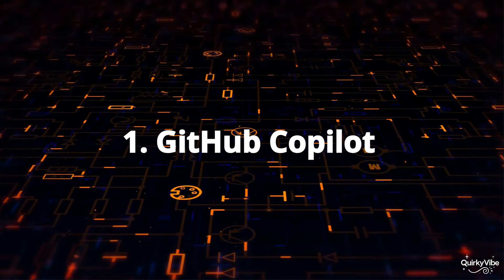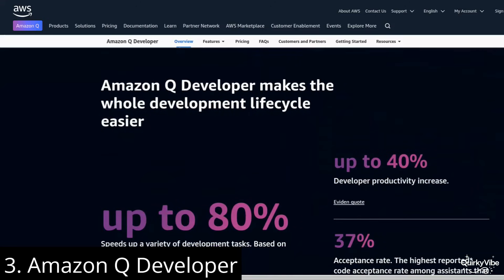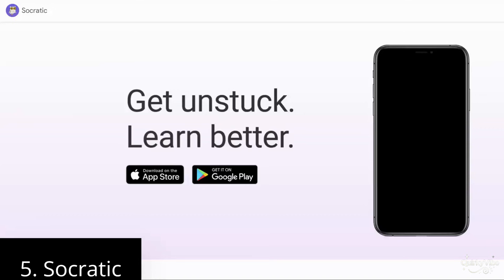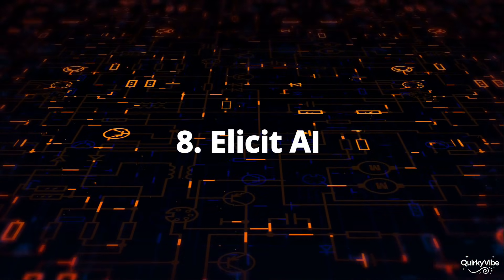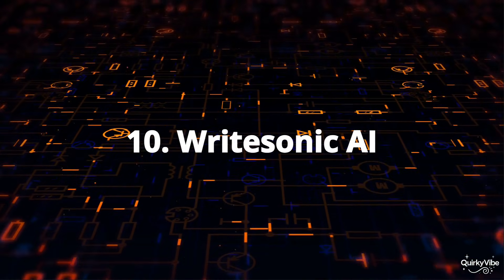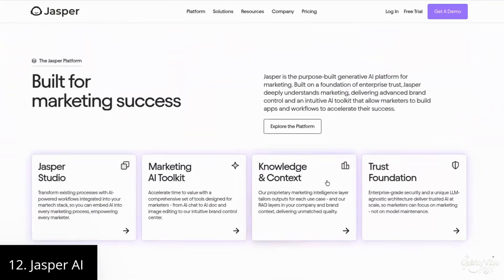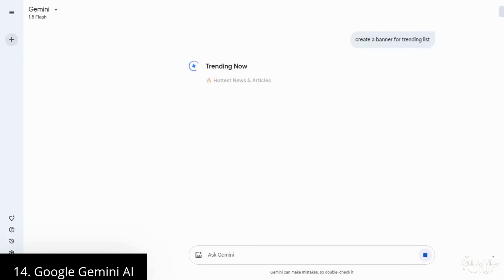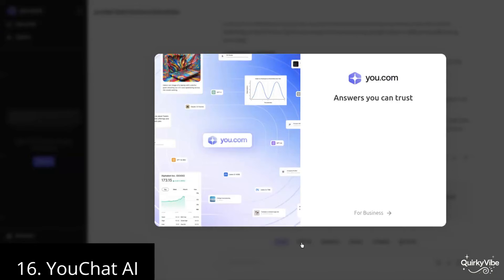Unlocking AI: The Ultimate ChatGPT Alternatives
Looking for the best ChatGPT alternatives? 🤖✨ In this video, we explore  powerful AI tools that go beyond what ChatGPT offers! Whether you're into content creation, coding, research, or just curious about AI innovations, these tools are perfect for enhancing productivity and creativity.

From conversational AI to specialized tools for writing, brainstorming, and automating tasks, there’s something here for everyone. Don't miss out on discovering the future of AI technology!

Comparison of top ChatGPT alternatives
Unique features and use cases for each tool
Tips on choosing the right AI for your needs
👉 Watch now and transform your AI experience!

GitHub Copilot
Youchat
Poe AI
chatgpt competitors
ClickUp
Google Gemini
Microsoft Copilot
Claude
Perplexity AI
Jasper AI
Meta AI
Chatsonic
Writesonic
Semrush ContentShake AI
OpenAI Playground
Character.AI
Elicit
Surfer AI
HuggingChat
Socratic
Amazon CodeWhisperer
Undetectable.ai
pi Ai

"ChatGPT Outage: Did It Leave You Speechless Too?"
"When ChatGPT Goes Silent: How AI's Shutdown Affected Millions!"
"No ChatGPT, No Problem? Not So Fast!"
"Out of Words: Surviving the Great ChatGPT Blackout!"
"ChatGPT Down? Here's How It Disrupted Everything!"
"The Day ChatGPT Went Offline: A Nightmare for AI Users!"
"When AI Goes Dark: ChatGPT Outage Chaos!"
"ChatGPT Outage: Did It Leave Your Work Hanging Too?"
"No ChatGPT? Here’s How to Cope with the Silence!"
"ChatGPT Crashes: The Ripple Effect on Productivity and Creativity!"